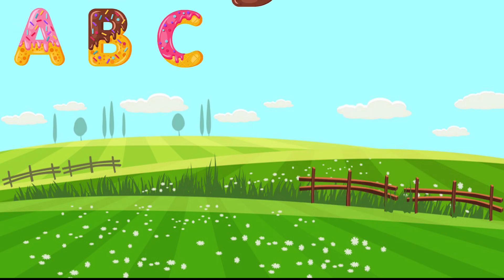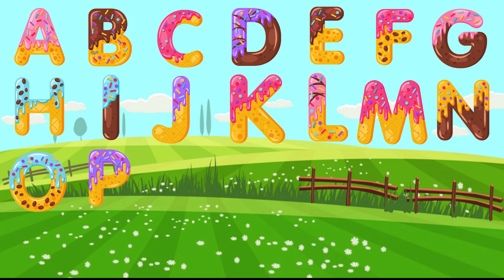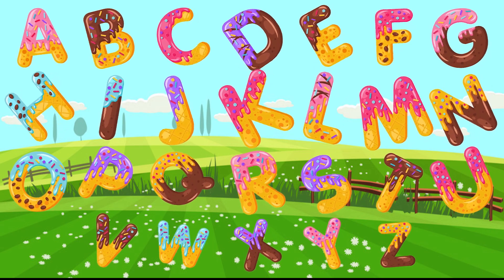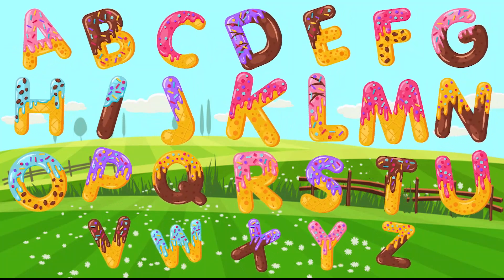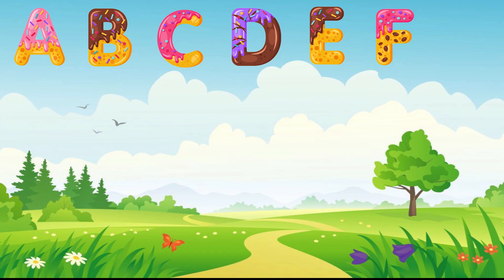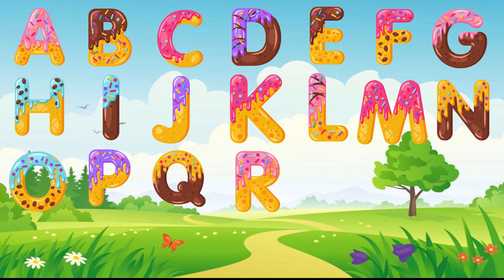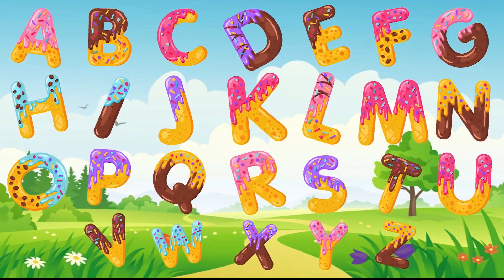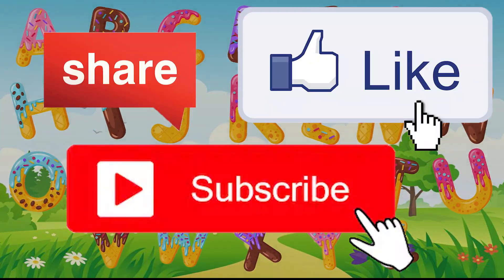ABC Songs for Children - Alphabet Song - Now I know My ABC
ABC for Children with a beautiful Song .
Alphabet Song for babies .
Now I know My ABC ...